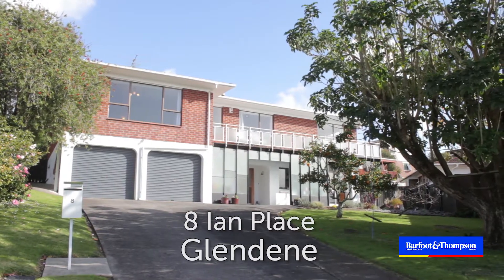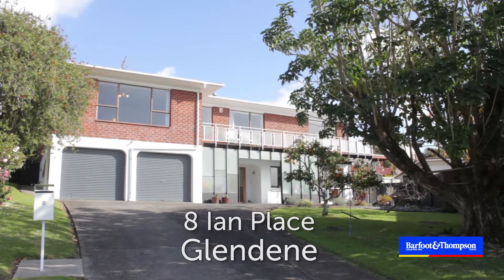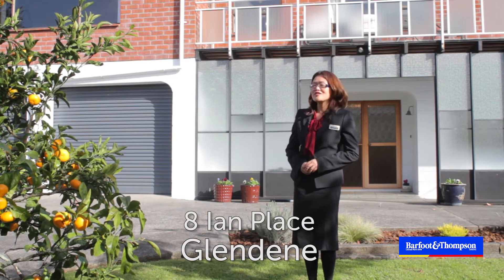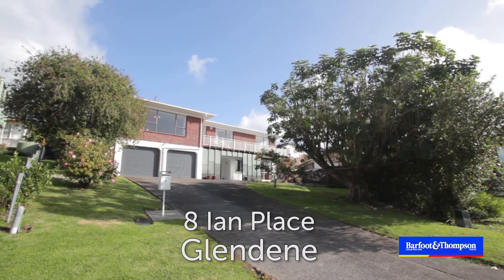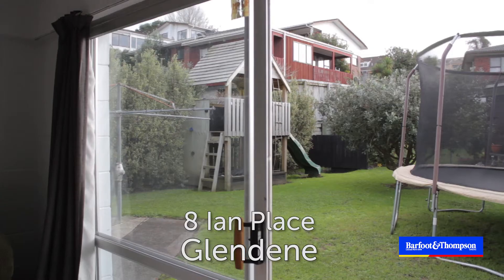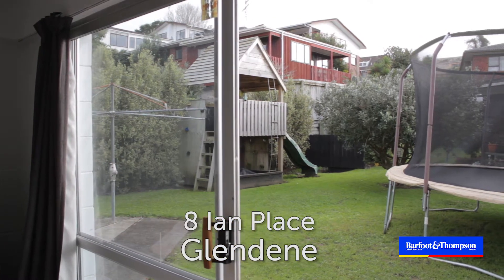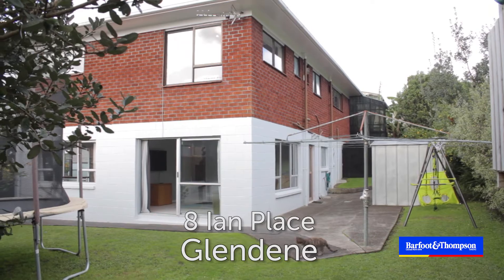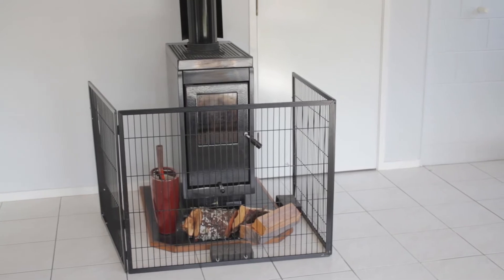SOLD - 8 Ian Place, Glendene - Cherry Ning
Huge House Worth Every Penny...

Have you been dreaming of more space to spread out and accommodate your growing family? This well maintained large brick home of approximately 270m2 on 664m2 (more or less) delivers all that and ...